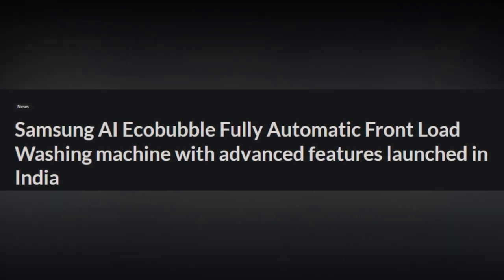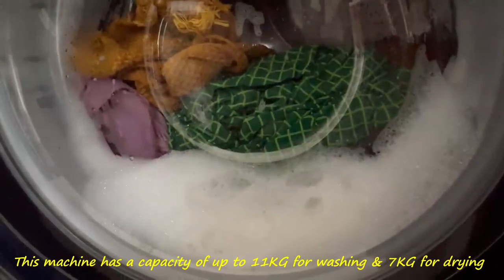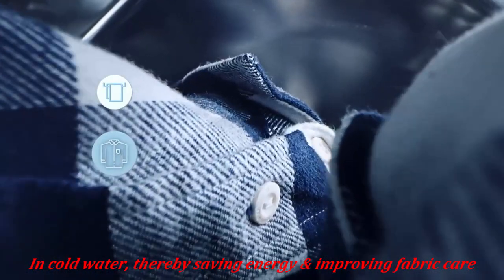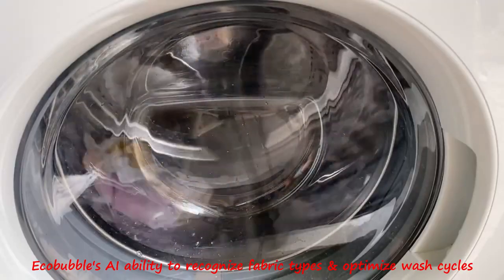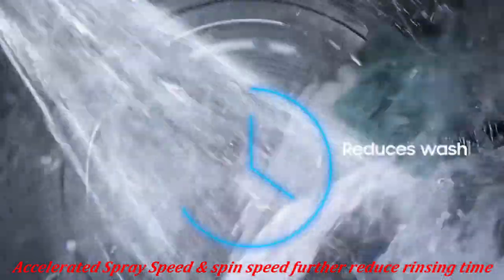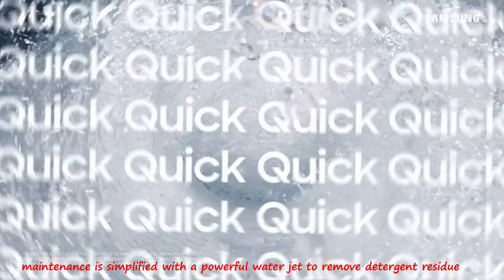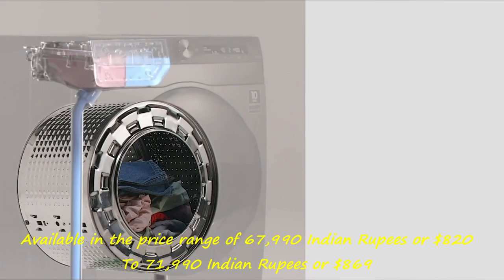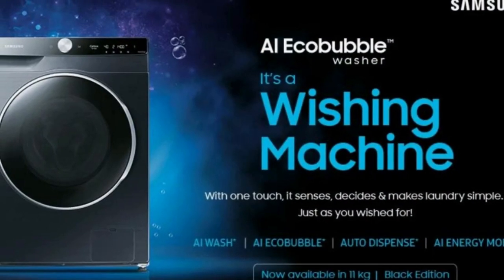Revolutionize Laundry with Samsung AI Ecobubble! Discover Advanced Washing Machine Technology 🌟!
Samsung has launched its latest AI-powered Fully Automatic Front Load washing machine in India, which promises to reduce washing time by up to 50% and provide 70% more energy efficiency compared to conventional models.
This machine has a capacity of up to 11KG for washing and 7KG for drying.
Key to its efficiency is the AI Ecobubble feature, which converts detergent into bubbles for faster fabric penetration, even in cold water, thereby saving energy and improving fabric care.
Samsung claims a 24% improvement in soil removal, thanks to Ecobubble's AI ability to recognize fabric types and optimize wash cycles, preserving fabrics by up to 20%.

Samsung AI Ecobubble
Samsung Ecobubble
Samsung Washing Machine
Advanced Washing Machine
Advanced Washing Machine
Samsung AI Ecobubble Launch
Samsung International
Samsung AI Washing Machine
AI Technology